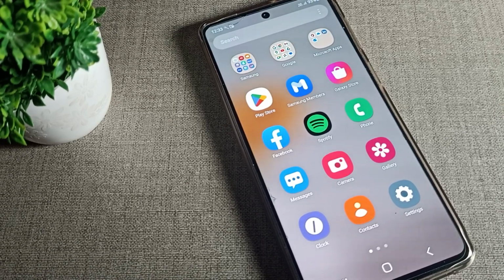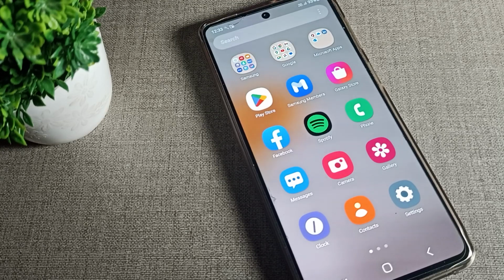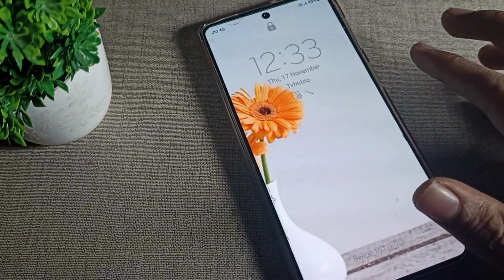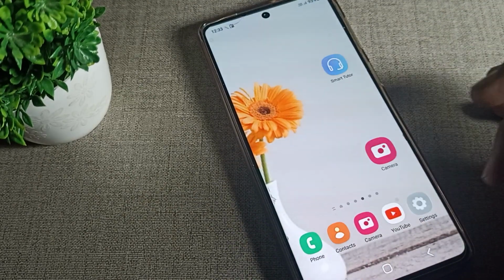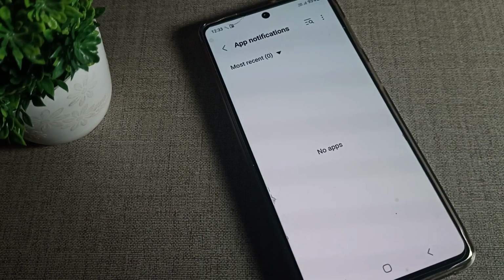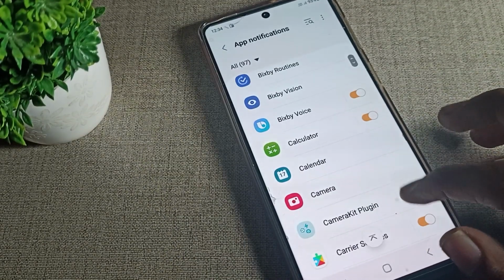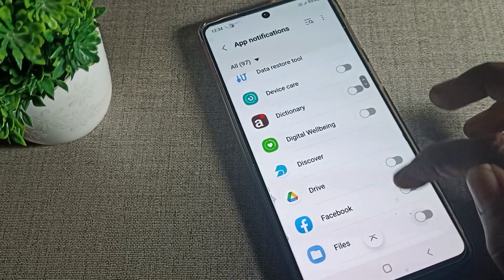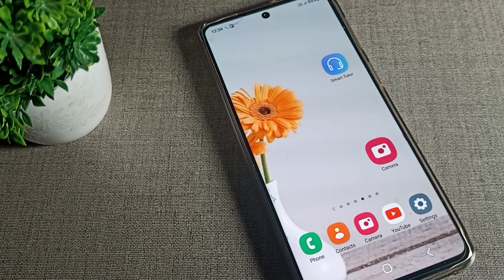App's Notification setting Samsung galaxy A52s 5g phone, how to turn off app's notification